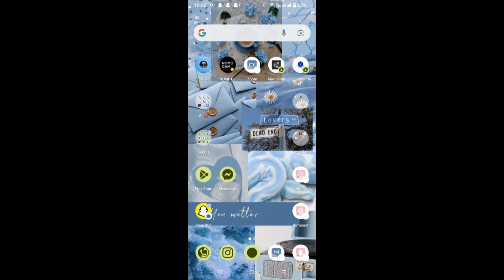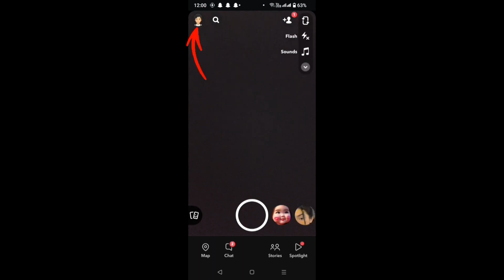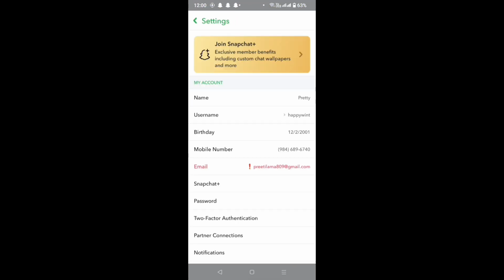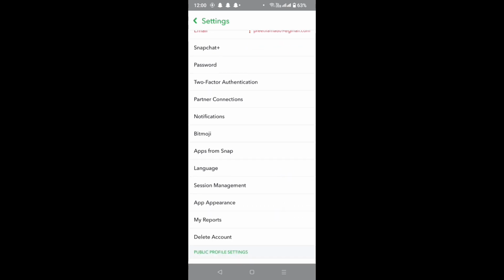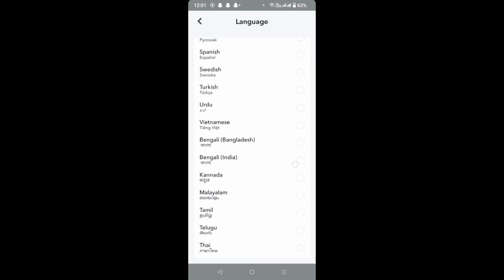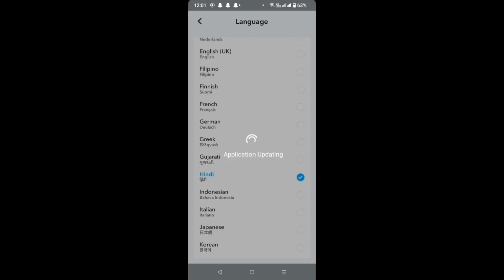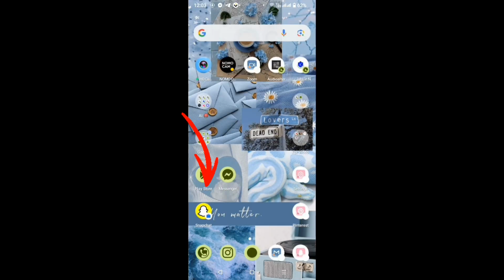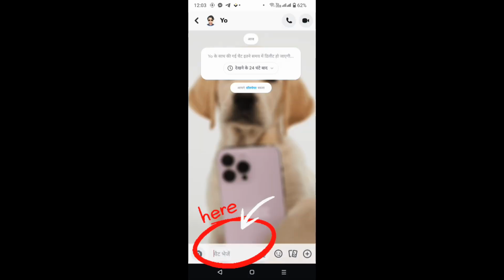How to Change Language in Snapchat 2025?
Want to change the language in Snapchat? In this tutorial, we’ll walk you through the simple steps to switch the language settings in Snapchat on your device. Whether you're learning a new language or just prefer to use Snapchat in a different language, this guide will help you make the change easily.